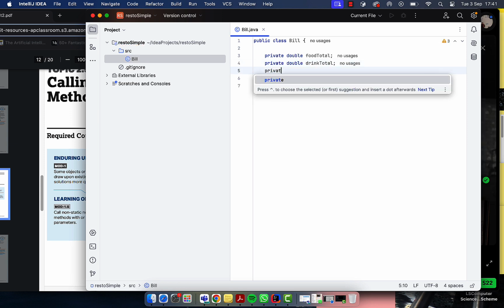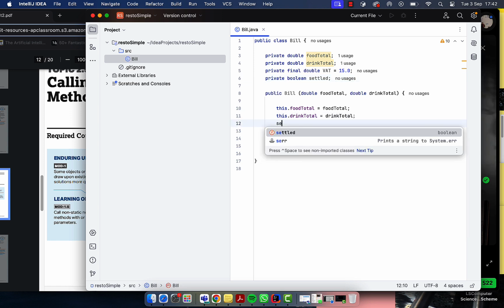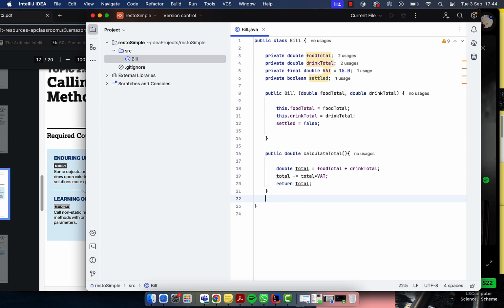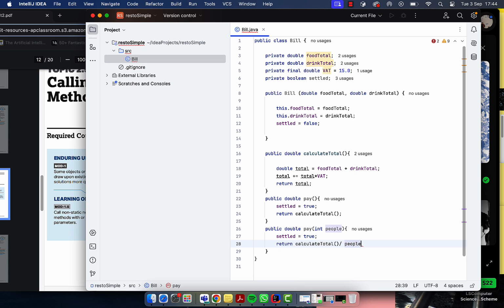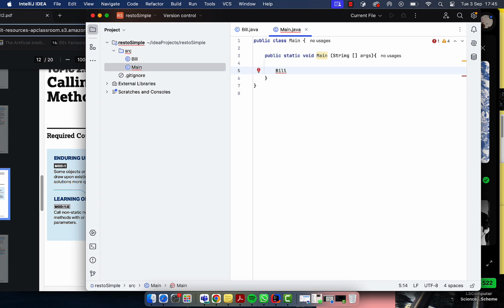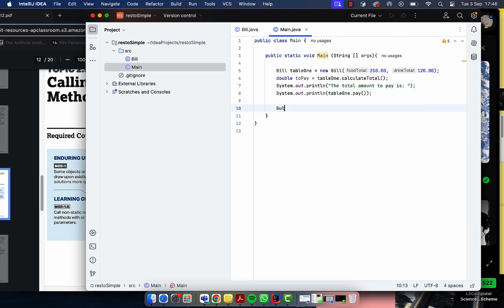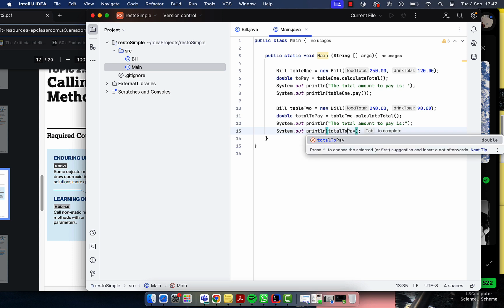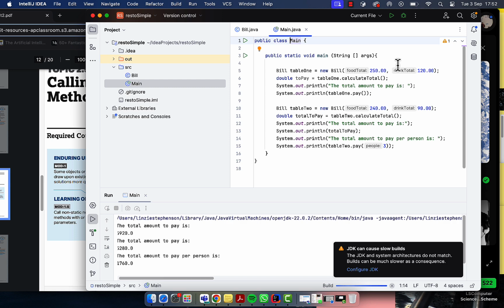Using Methods with Parameters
Video demonstrating a program utilising methods with parameters.